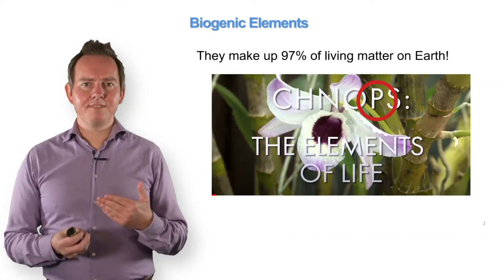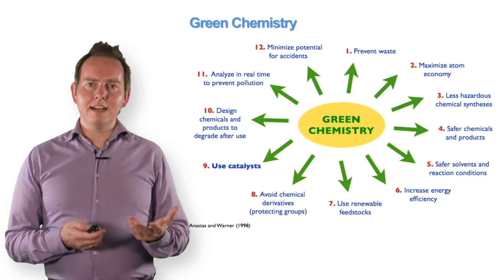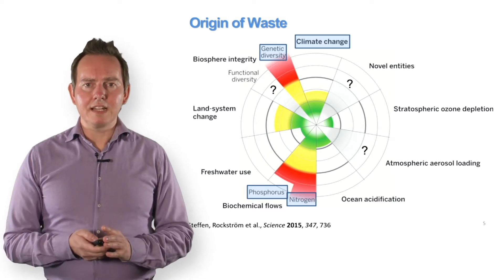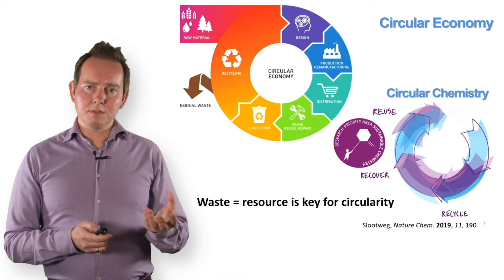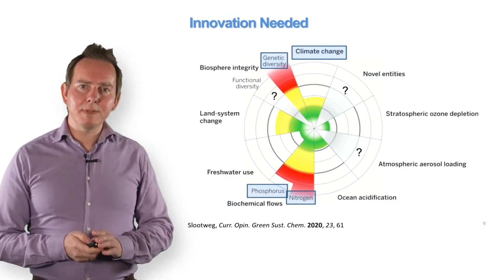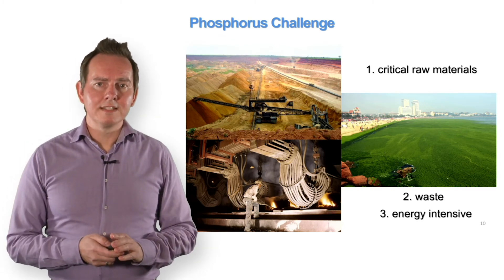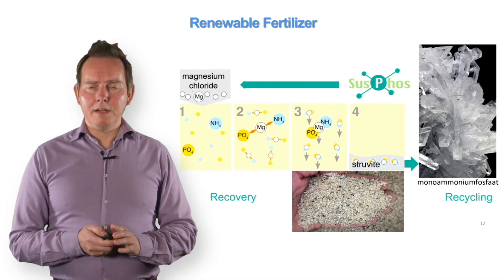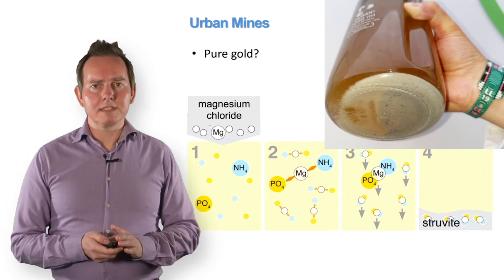Sustainable Chemistry - which role can chemistry play in a circular economy? - Dr Chris Slootweg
In our modern society natural resources are becoming increasingly scarce. It is time to examine how we use our resources smartly and sustainably. Dr Chris Slootweg explains his view on the role of chemistry in a circular economy.